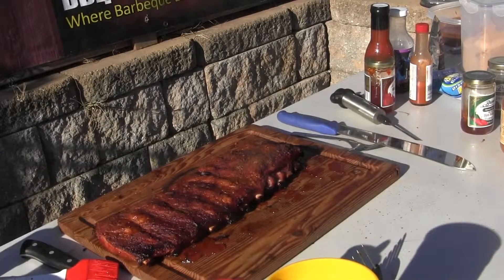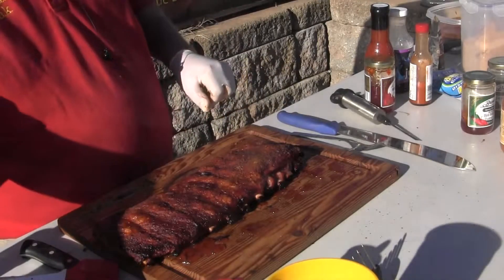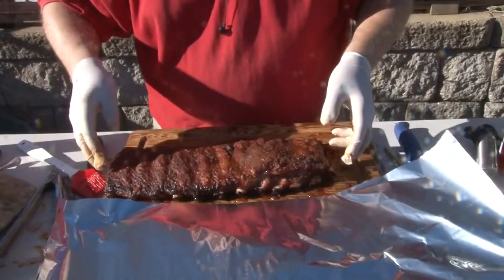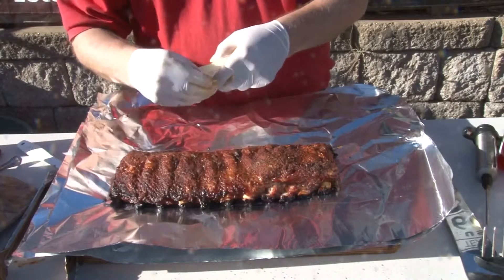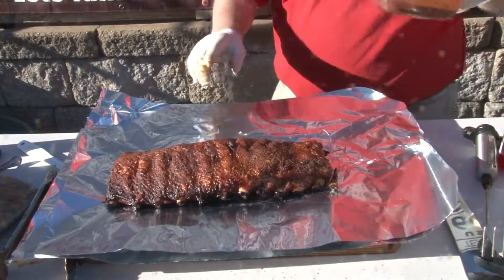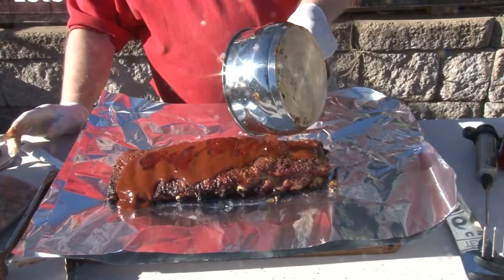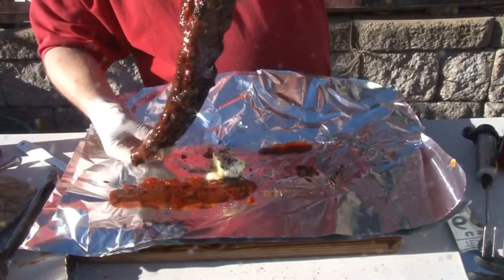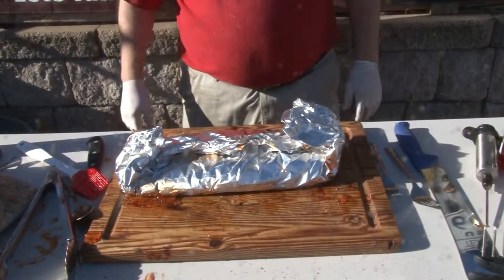Texas Crutch with Sauce